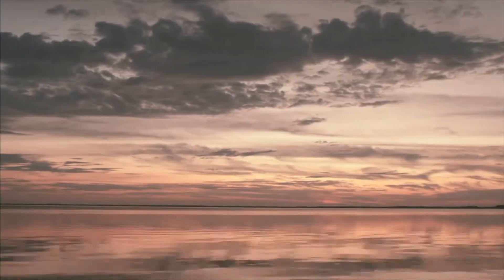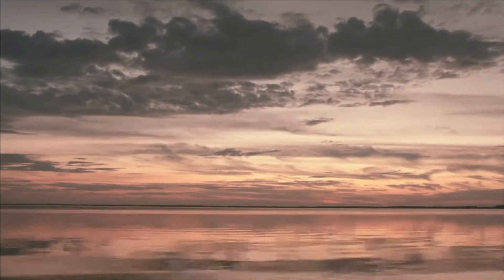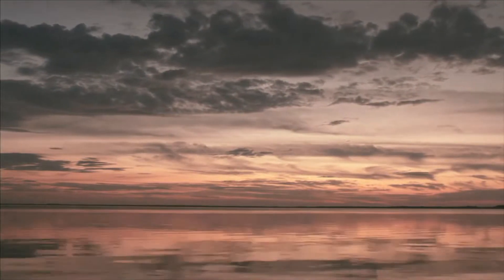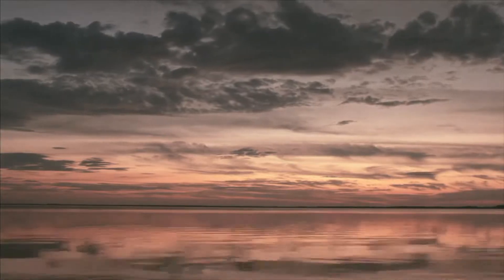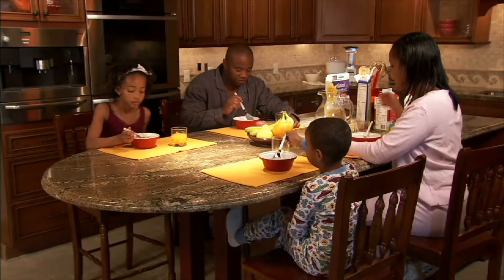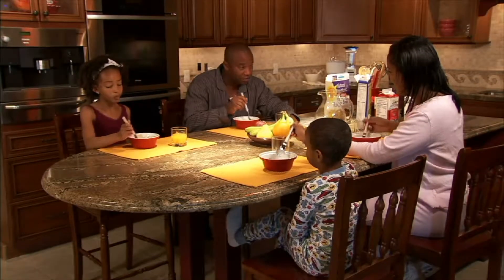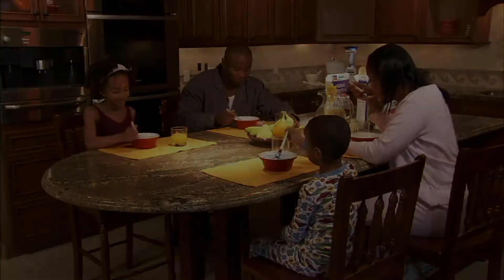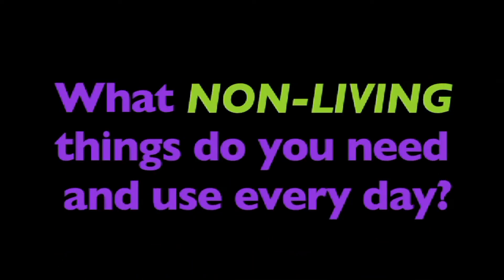Non-Living Things | What is Non-living & Living for kids| Science Videos for Kids on Harmony Square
What is non-living and what is living? Students will learn the differences between living and non-living. Standards-Based. Supports NGSS.

This live-action video program is about the word non-living. The program is designed to reinforce and support a student's comprehension and retention of the word non-living through use of video footage, photographs, diagrams and colorful, animated graphics and labels. Viewers will see and hear non-living used in a variety of contexts providing students with a model for how to appropriately use the word. Related words are also used and reinforced with visuals and text.